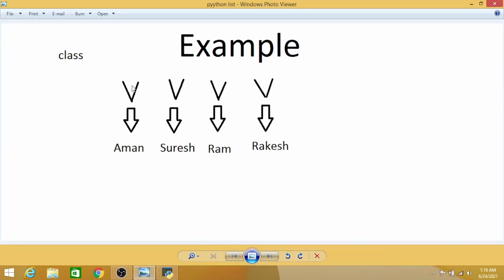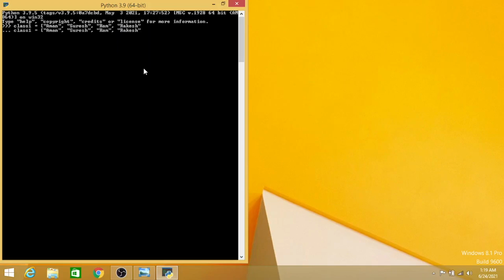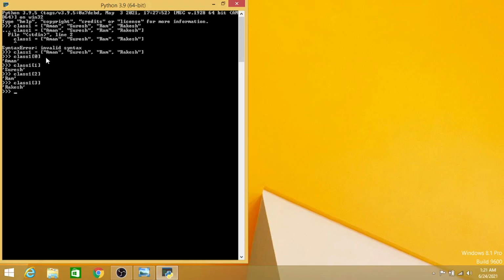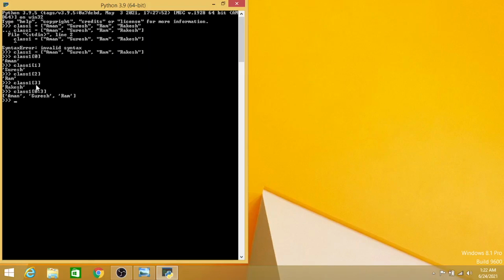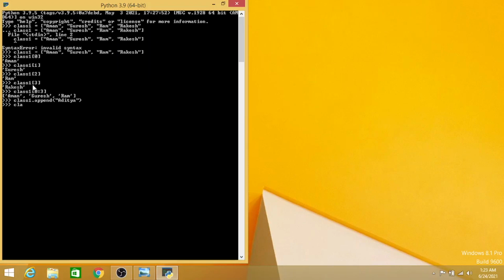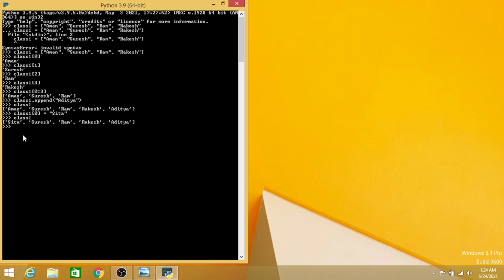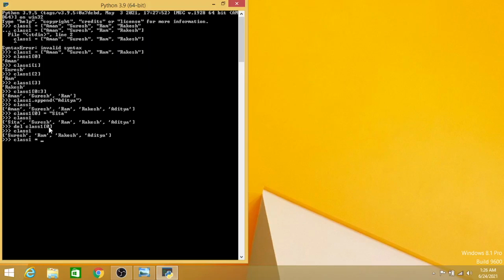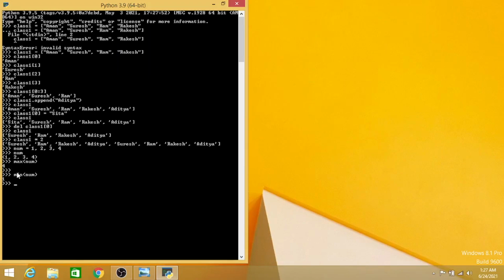Python List || Python Most useful Data Structure || Python IDE || Len, del, append, functions......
Hey Guys! What's up??? In this video I am going to talk about python's basic and useful data structure called python List. Python list are basically used to store multiple items in a single variable...and more I tell you about list functions such as Len, del, append, and many more.

With best example I tried to make you understand the basics of python data structure named python list.

Hope you guys understand it.
Python data structure
Python IDE
Python lists
Python list functions
python Console

Any Doubt please comment. sure I will clear it...